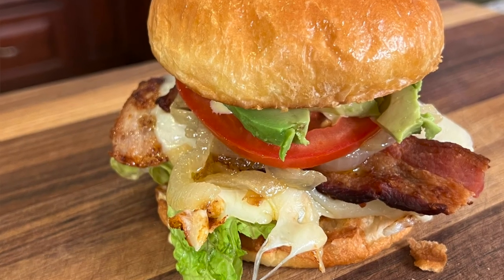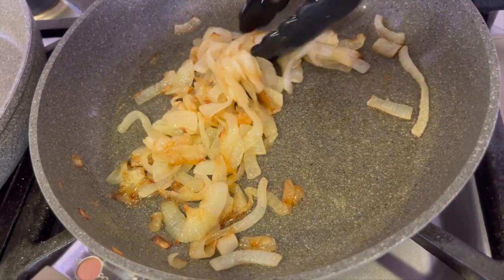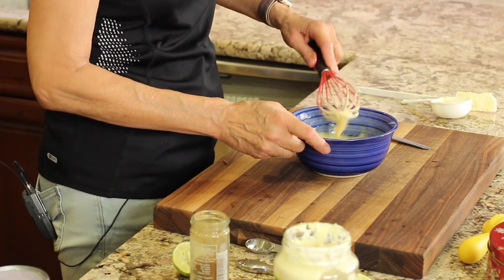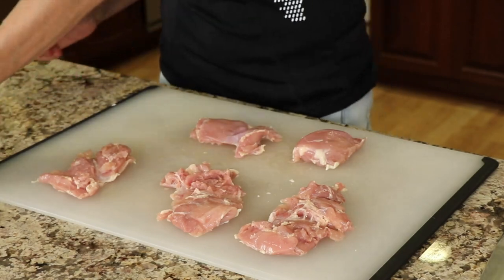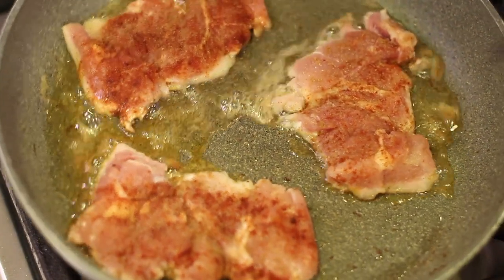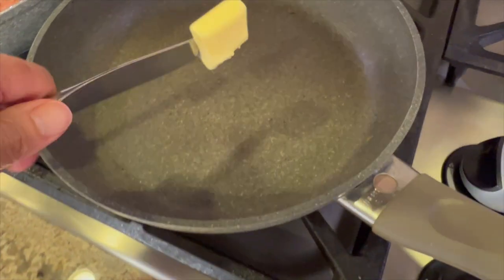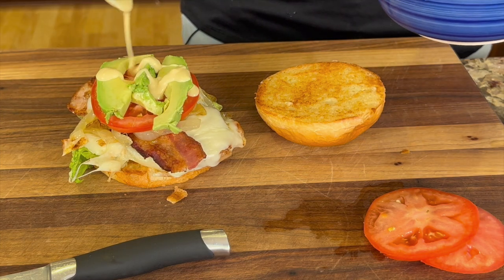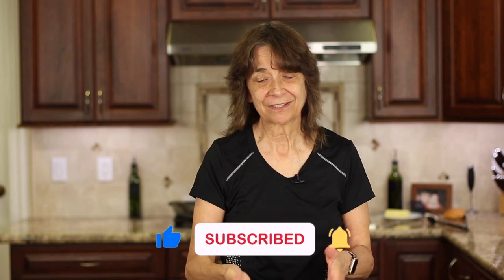The One Chicken Burger Recipe You Need To Impress Your Friends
In this chicken burger recipe, you'll love the combination of citrus mayo, cheese, bacon, and caramelized onion. The result is a  delicious and healthy chicken burger that your friends will love!

If you're looking for a delicious and easy chicken burger recipe, this is the recipe for you! This chicken burger will impress your friends and will be a hit at any dinner party!

Kitchen Tools I Like:
▶︎ Tortilla Warmer

▶︎ Wooden Spoons

▶︎ Taco Holders

California Chicken Sandwich
Ingredients:
5 chicken thighs, boneless, skinless
5 Brioche rolls or any bread you like
2 Tbsp. butter
1 large tomato, sliced
1 avocado, sliced
5 slices romaine lettuce, or iceberg lettuce
5 slices of bacon
1 large yellow onion, sliced
2 Tbsp. Olive oil
5 slices of Monterey Jack cheese
Salt
Onion powder
Garlic powder
Smoked paprika
Ground coriander
pepper

Citrus Sauce:
⅓ cup avocado mayonnaise
2 Tbsp of frozen orange juice concentrate
1 tsp. Fresh lime juice
Zest from 1 lime
½ tsp. Ground cumin

Directions:

Pour two tablespoons of olive oil into a large frying pan over medium high heat to start. Place the onion in the pan and toss to coat. After 2-3 minutes lower the temperature to low and cook for 40 minutes tossing frequently. You want the onion to cook low and slow until they reduce and caramelize to a beautiful golden brown. Then turn off the heat and keep warm.
Place all the ingredients for the citrus mayo into a bowl and stir to combine. Cover and refrigerate until ready to use.
Place a large frying pan over medium heat and add the bacon. Toss frequently until the bacon is cooked and is  golden brown. Place onto a paper-towel covered plate to drain and keep warm. Pour off all but 1 to 2 Tbsp. of the grease in the pan to cook the chicken in. Keep any leftover bacon grease for any other cooking you may do.
Remove any excess fat from the chicken thighs with a knife. Then unfold the thighs so they lay flat and pound the thighs with a meat tenderizer mallet until they are between ¼ to ½ inch thick. Season with salt, onion powder, garlic powder, paprika, coriander and pepper. Pat the spices so they stick to the chicken. Turn the thighs over and season the second side.
Preheat a large frying pan over medium high heat and when the grease is hot lay the thighs in the pan. They will cook pretty fast, say 4 to 5 minutes per side or until golden brown and the internal temperature is 165 degrees F. After you turn the thighs over, let it cook 2 minutes and then place the cheese on top along with a slice of bacon. Cover with a lid and it should be done by the time the cheese melts.
Heat another pan up and add 1 Tbsp. of butter. Once the pan is hot and butter is melted lay your sliced brioche buns in the pan, cut side down. Toast until they are a golden brown.
To serve, place some citrus sauce on the bottom half of the bun followed by lettuce, more sauce, chicken burger, tomato, avocado slices and one last drizzle of sauce. Put the lid on and serve! Enjoy!

Rockin Robin
P.S. Please help me spread the word about my channel.